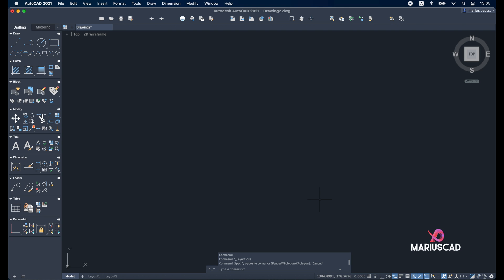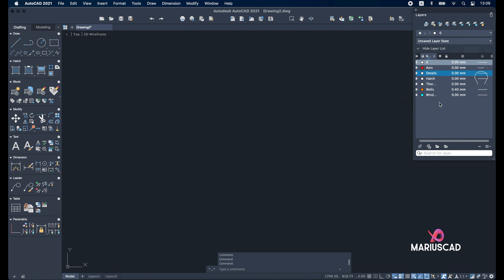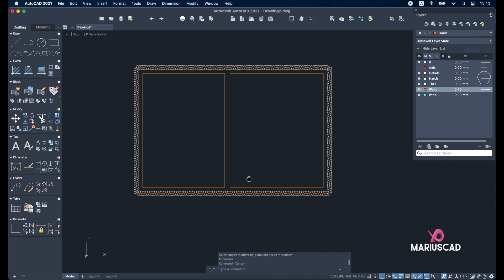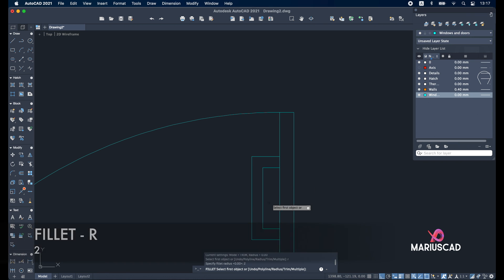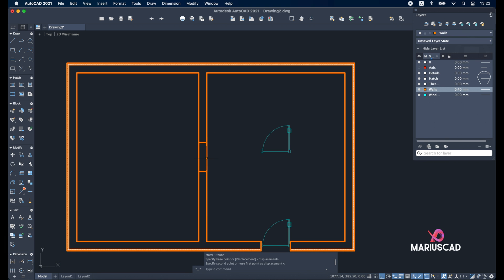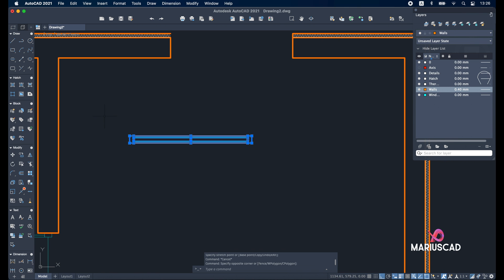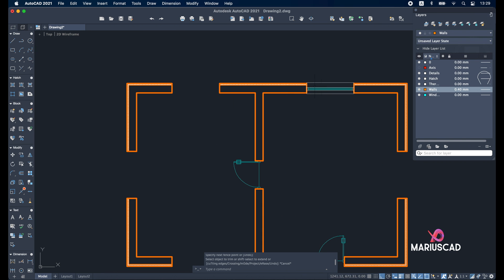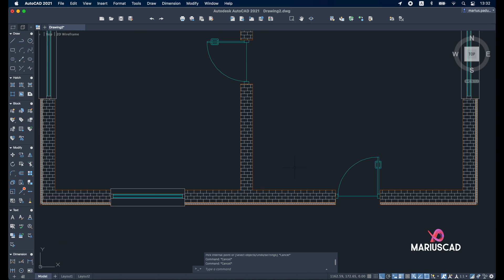AutoCAD | Draw fast and professionally Walls, Windows, Doors, Insulations | Detailed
Through this video I want to show you how you can make walls, windows, doors, insulation and hatches in a very common way in design, these being typical representations.

⏱️TIMESTAMPS⏱️
0:00 Intro
0:56 Layers
2:57 Walls
4:46 Thermal insulation
5:39 Doors
10:49 Windows
16:09 Dynamic blocks
16:42 Hatchings